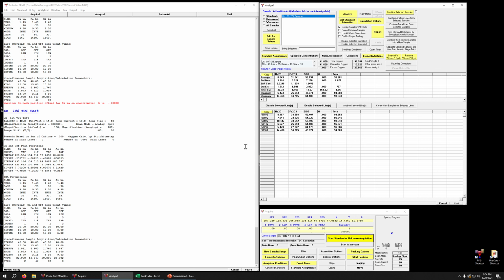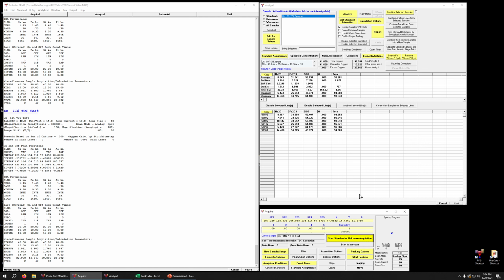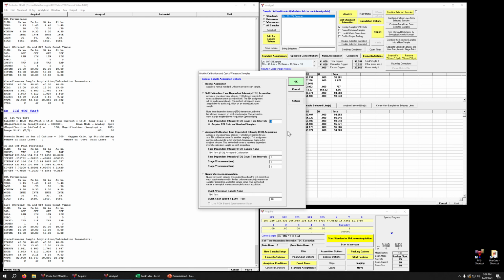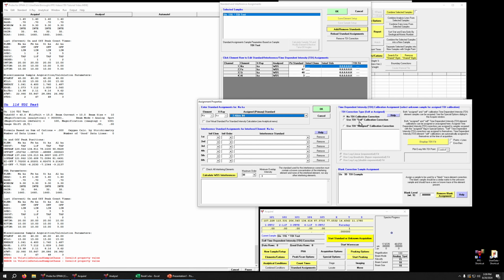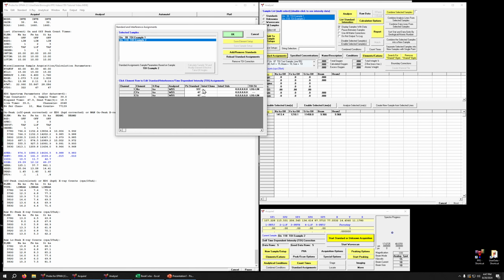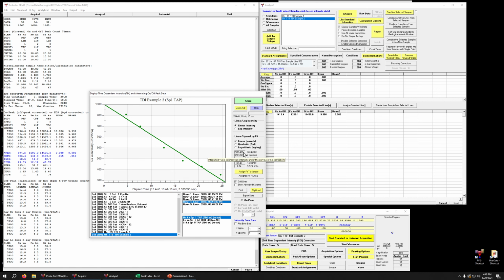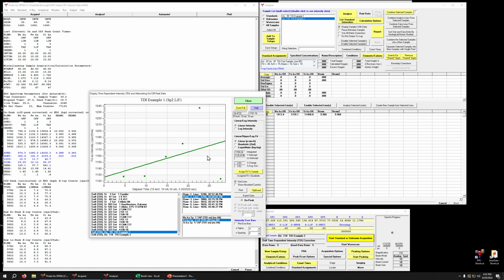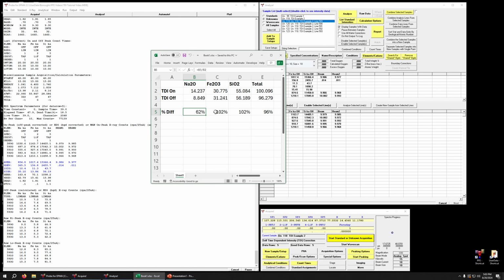Time Dependent Intensity (TDI) Corrections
How to acquire and assign TDI corrections for beam sensitive samples in Probe for EPMA.

See these topics on our EPMA user forum for more information on TDI in Probe for EPMA:

And here are some links for using the TDI method in Probe Image and CalcImage for X-mapping of beam sensitive samples by means of replicate maps:

Video produced by Scott Boroughs.